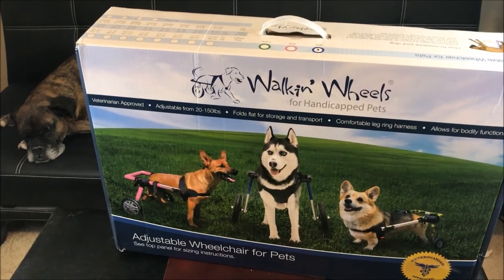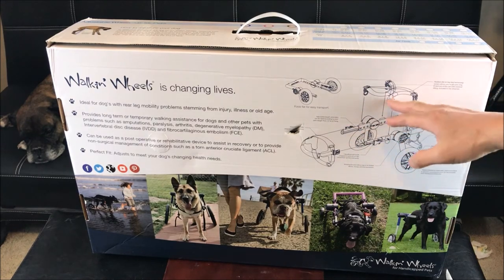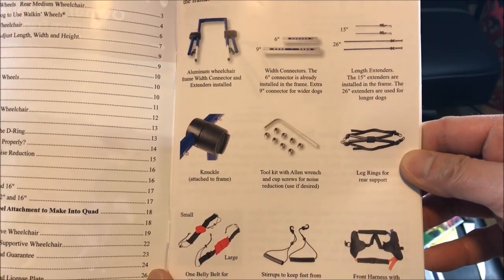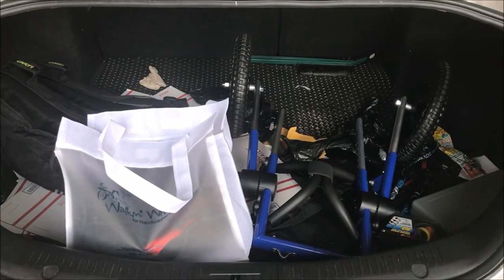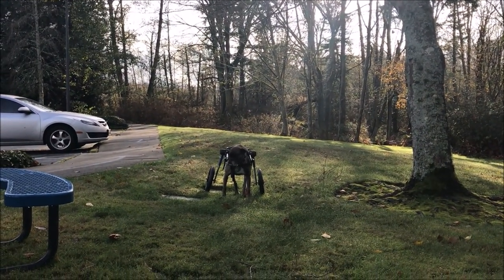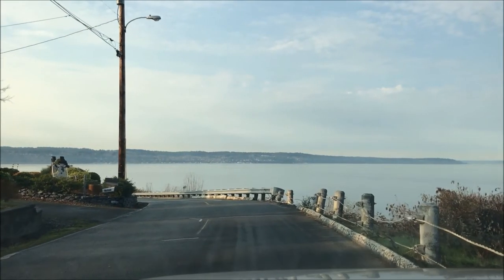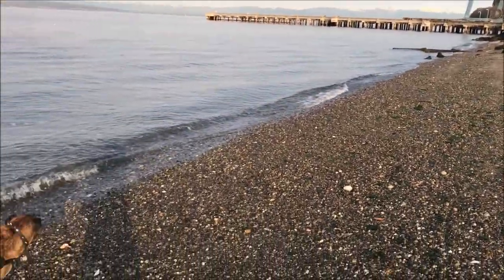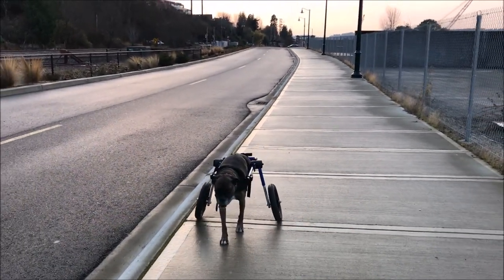Walkin' Wheels Dog Wheelchair Review | Wheelchair For Disabled Dogs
My boxer dog Akira was dealing with degenerative myelopathy which made her lose control of her hind legs. She needed a dog wheelchair in order to walk.

John Deley and the 41 Players - Almost a Year Ago (Sting)
SIlent Partner - Believer